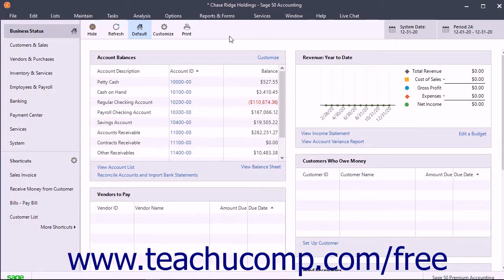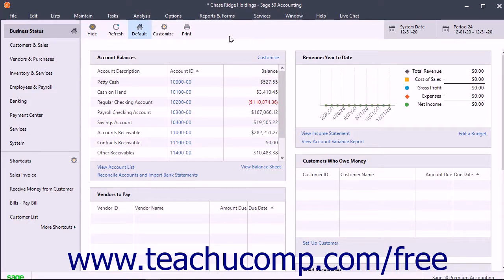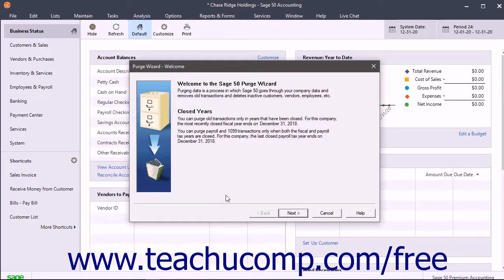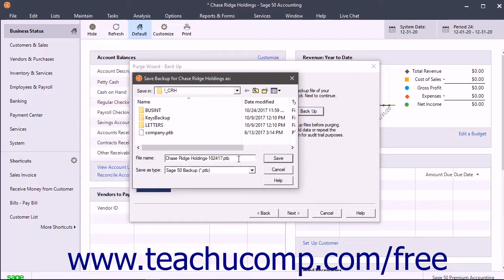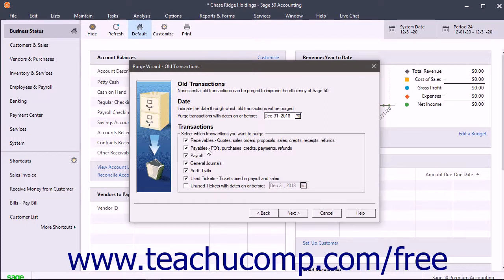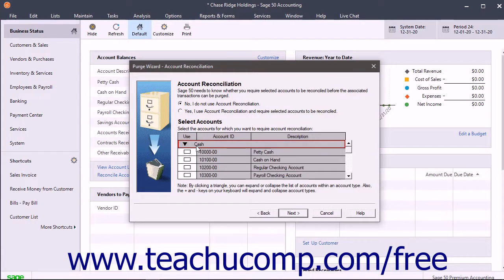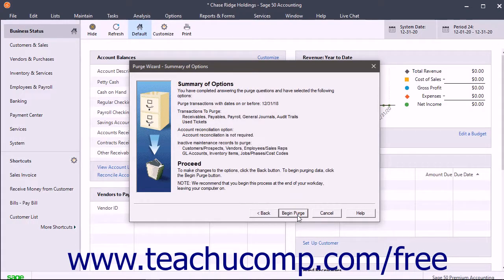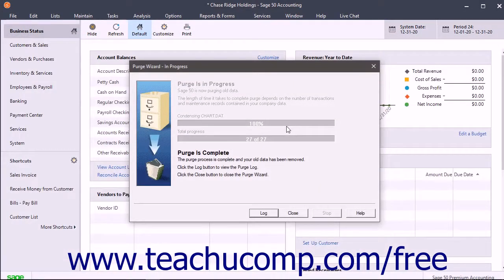Sage 50 2018 Tutorial Using the Purge Wizard Sage Training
Learn about Using the Purge Wizard in Sage 50 A clip from Mastering Sage 50 Made Easy v. 2018. - the most comprehensive Sage 50 tutorial available. Visit us today!